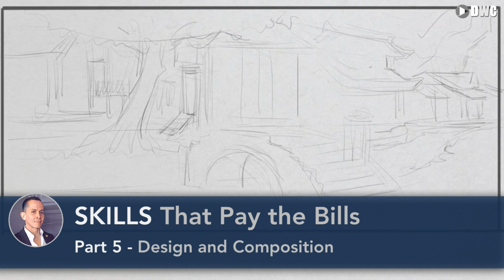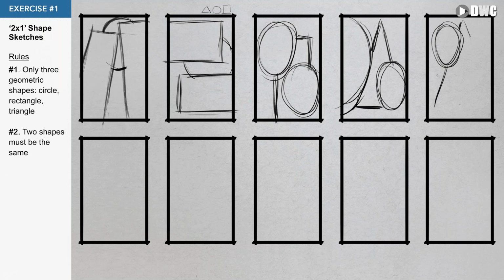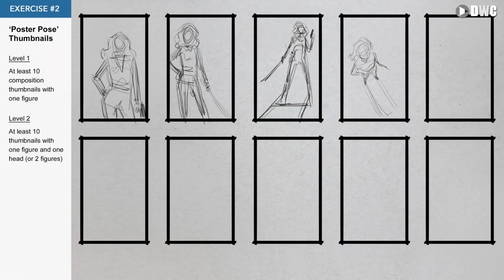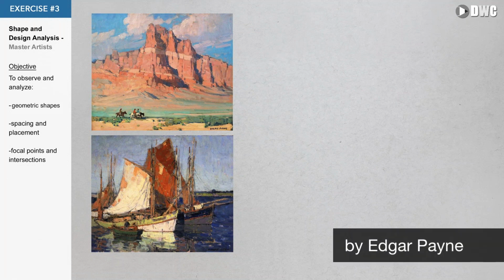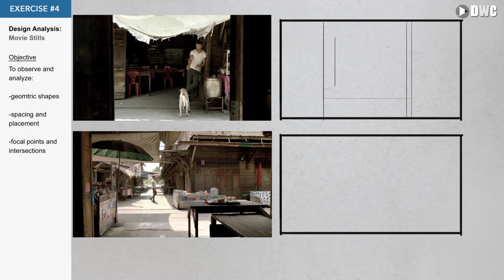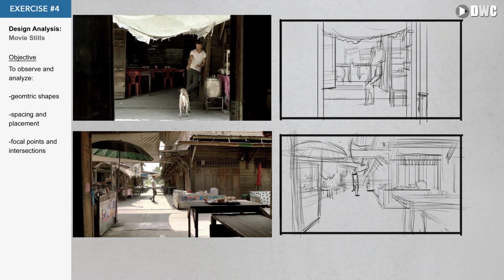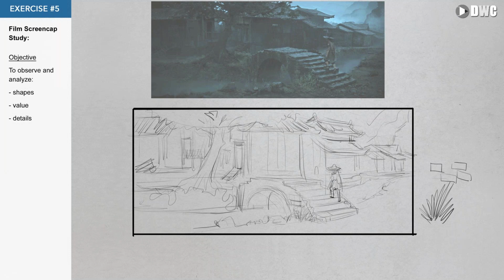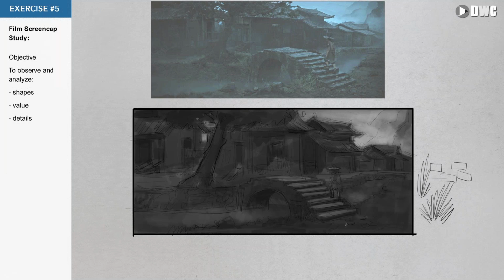Skills That Pay the Bills #5: Design and Composition